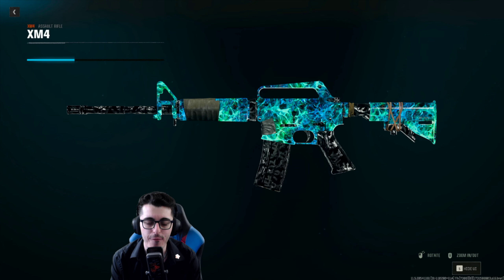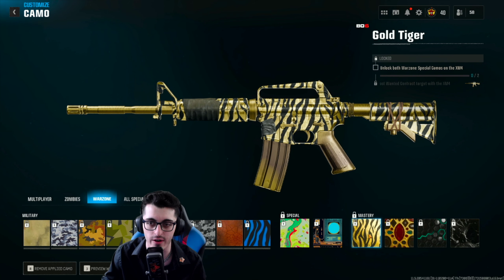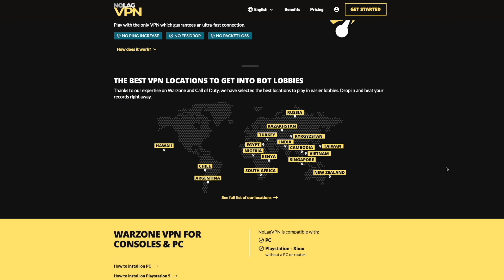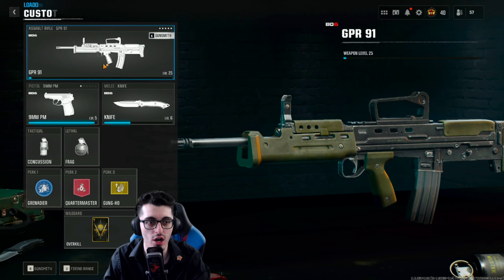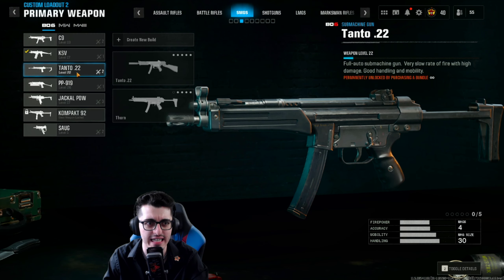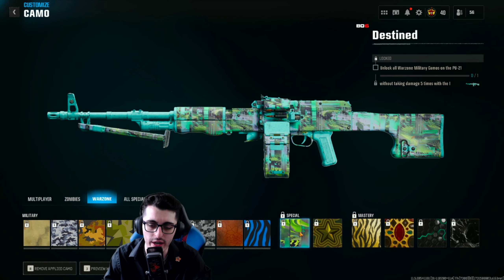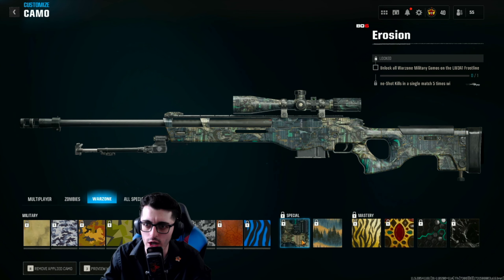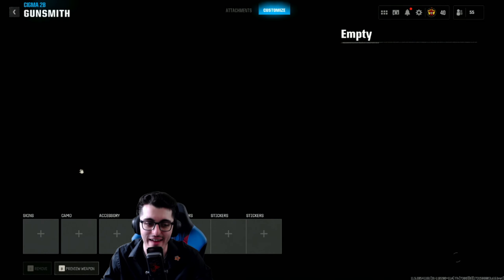ULTIMATE Black Ops 6 Warzone Mastery Camo Guide & ALL Challenges (Season 1 - Abyss Camo)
Check Out My Recent Video! [ Black Ops 6: ALL Season 1 Battlepass Tier 1-100 Items Walkthrough (Blackcell & Sevati Operator) ]

Timestamps
0:00 - Introduction
0:54 - Ultimate Camo Guide
1:08 - Military Camo Challenges (Warzone)
1:48 - Warzone Mastery Camo Challenges
3:14 - Improve Your Connection in Warzone!
4:09 - Assault Rifle Special Camos (WZ)
6:19 - Submachine Gun Special Camos (WZ)
7:46 - Shotgun Special Camos (WZ)
8:16 - Lightmachine Gun Special Camos (WZ)
9:01 - Marksman Rifle Special Camos (WZ)
9:57 - Sniper Rifle Special Camos (WZ)
10:49 - Pistol Special Camos (WZ)
11:39 - Launcher Special Camos (WZ)
12:15 - Melee Special Camos (WZ)
13:08 - Closing Statements

                                           💣 ~dkdynamite~ 💣